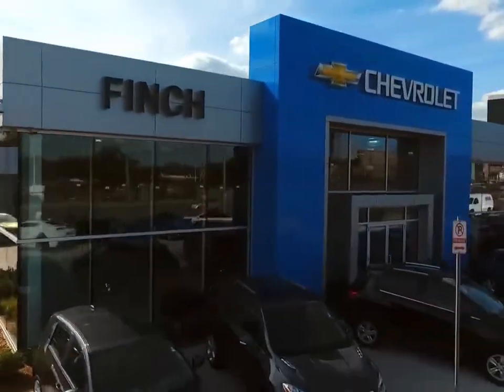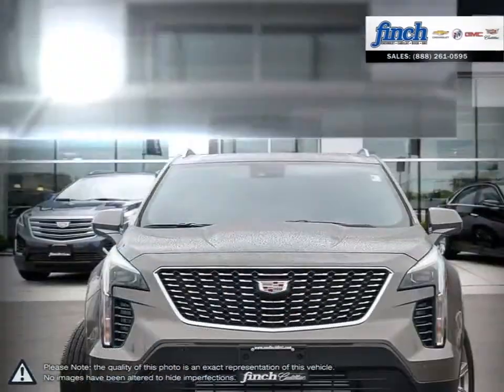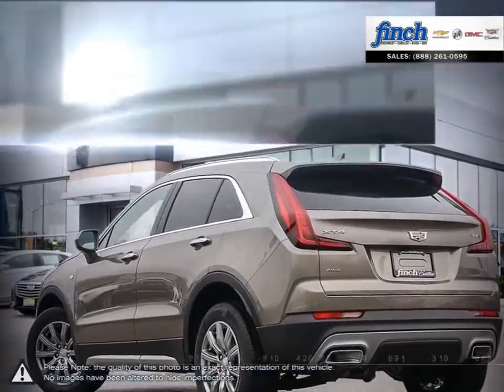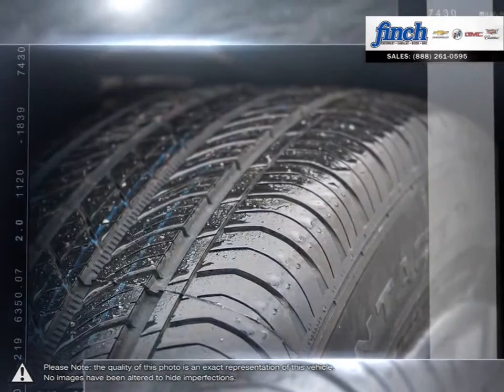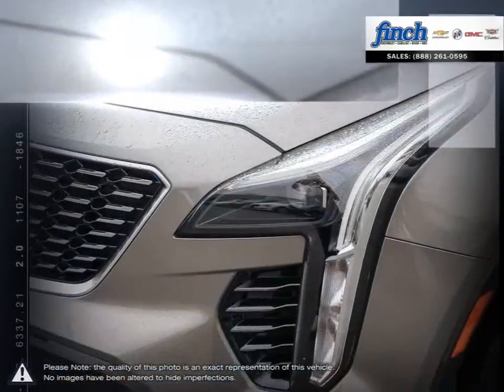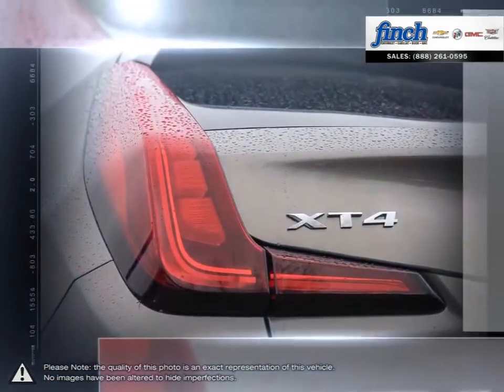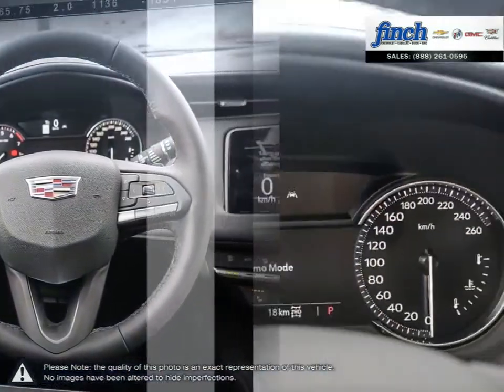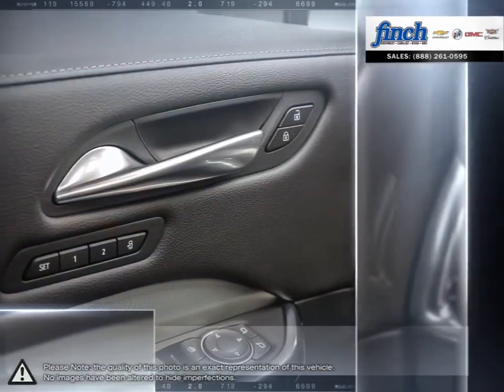2020 Cadillac XT4 | Finch Chevrolet | 1GYFZDR46LF047283